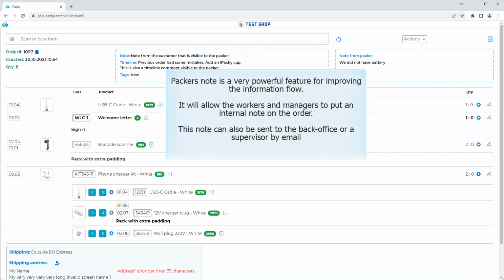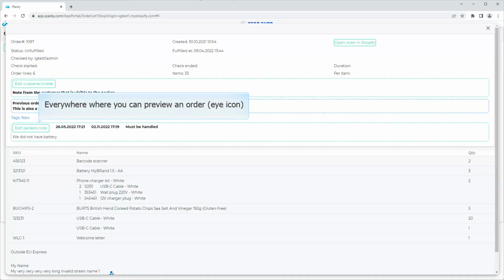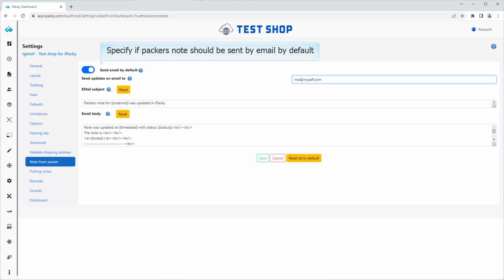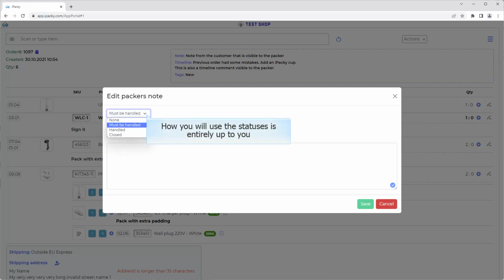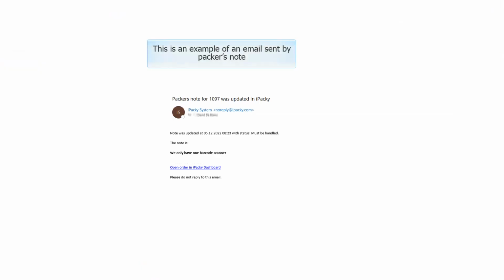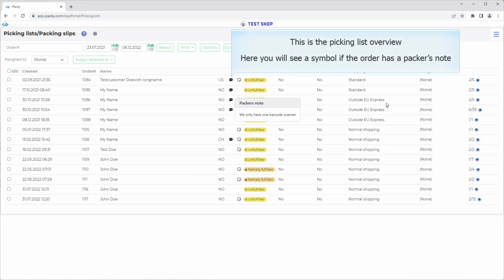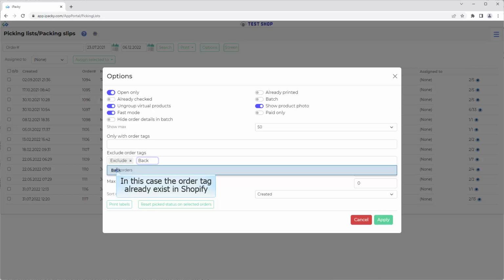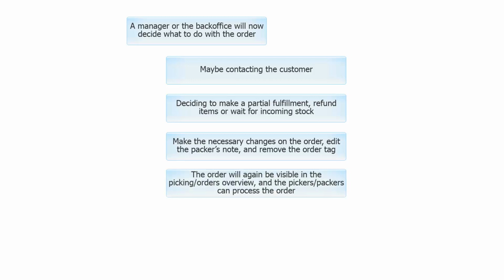Using packers note | Shopify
How to use the iPacky packers note  | Shopify

Instruction video of iPacky. iPacky is an order checking and fulfillment app for Shopify